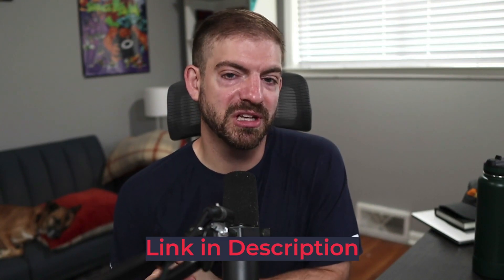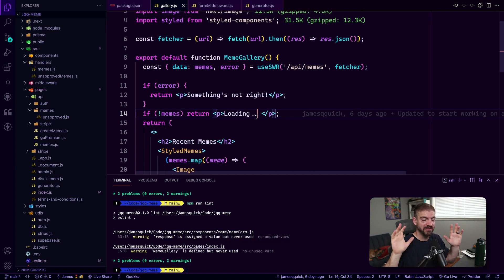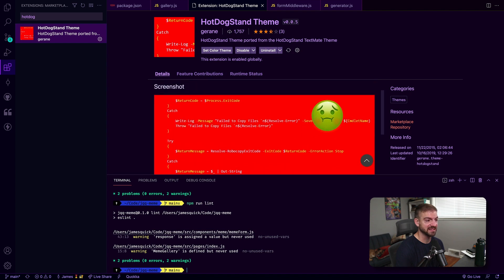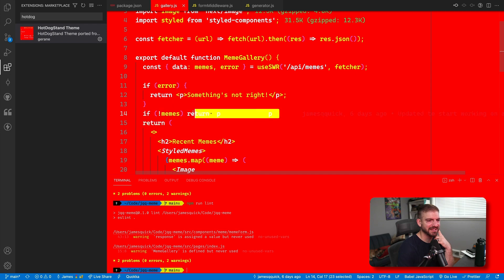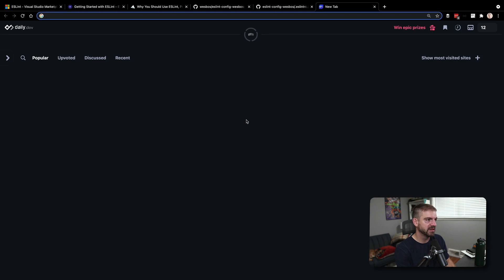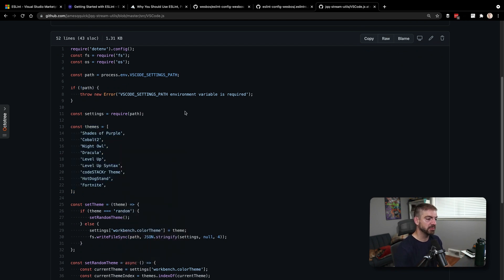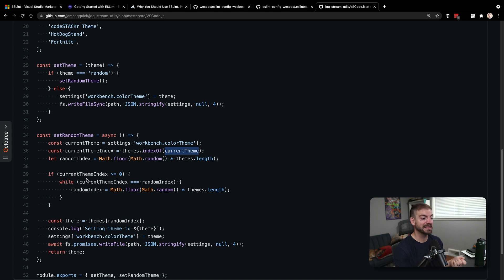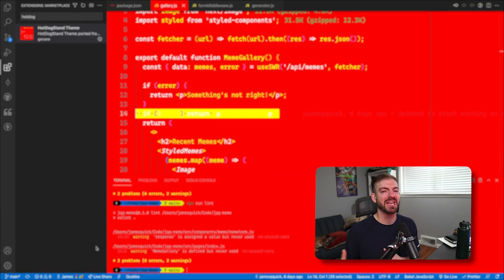This Is The WORST VS Code Theme EVER!!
This is by far the worst VS Code Theme ever!!!